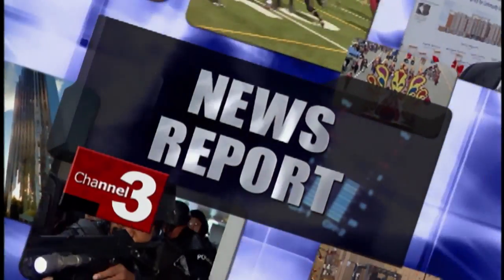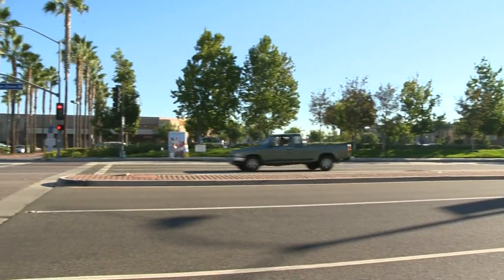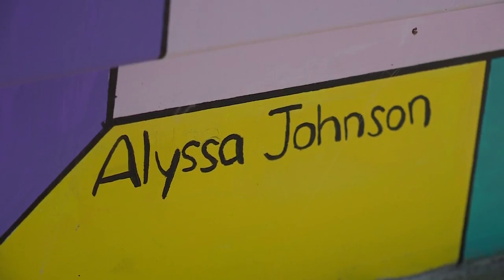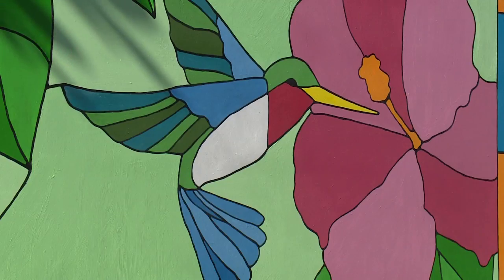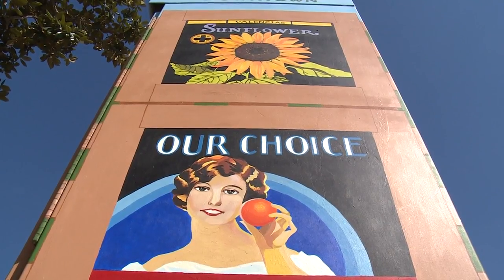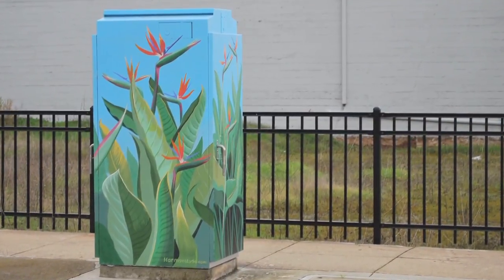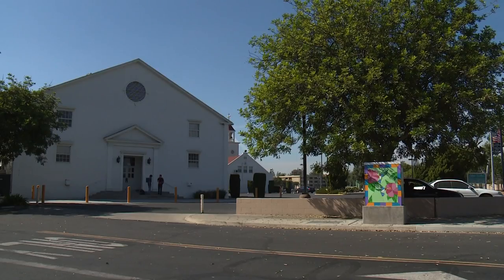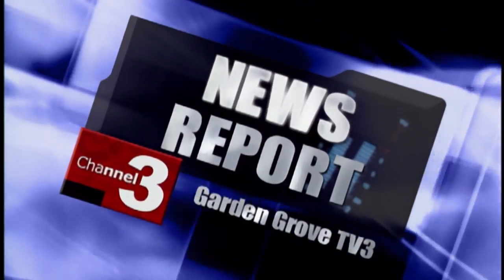Girl Scout Artists Beautify City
Two Girl Scouts, Alyssa Johnson and Patricia Laukat have been painting utility boxes around the City of Garden Grove.  They painted one box to look lika a strawberry field, another is orange crate art.  The project is part of the City's Reimagine Downtown program, and it is helping the girls to achieve their Silver Award.  Reporter Thao Ta has the story.